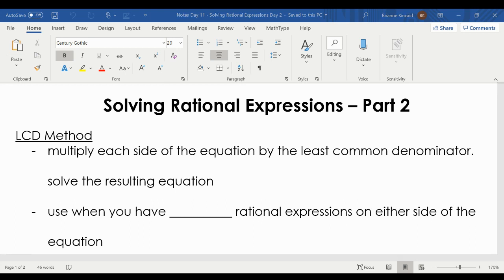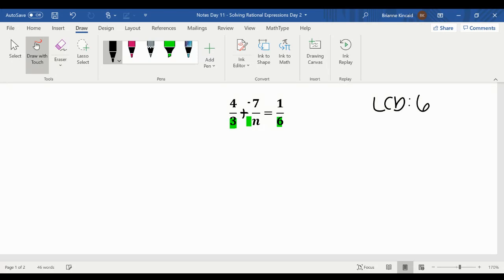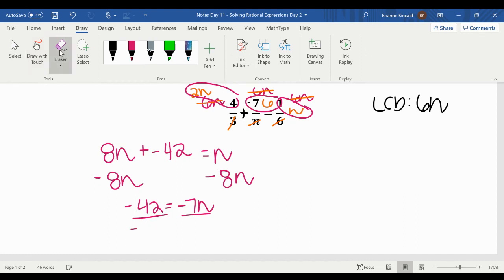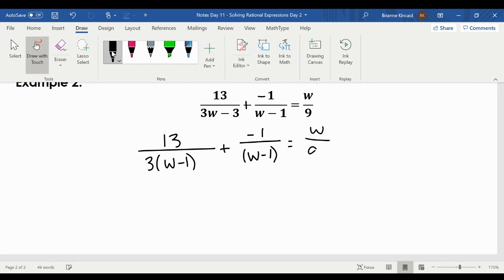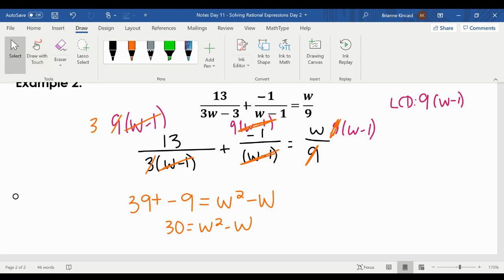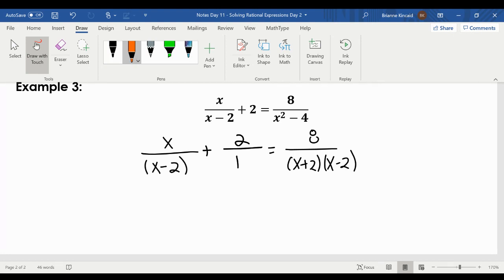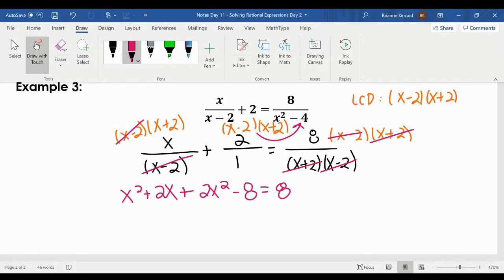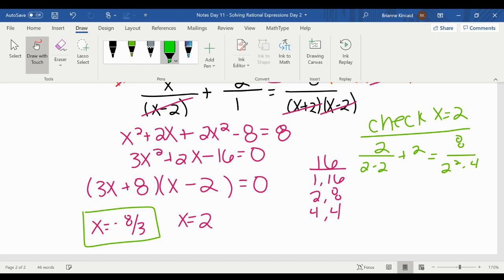Solving Rational Expressions: LCD Method Overview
Explanation and examples of solving rational equations using the least common denominator.